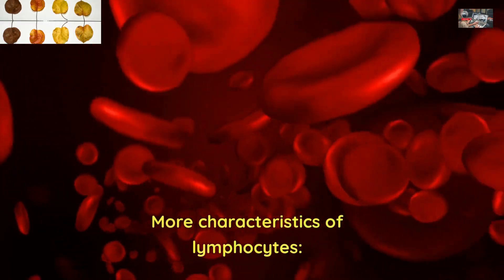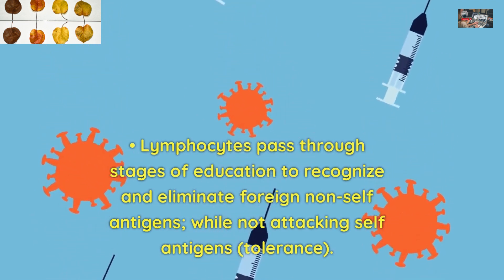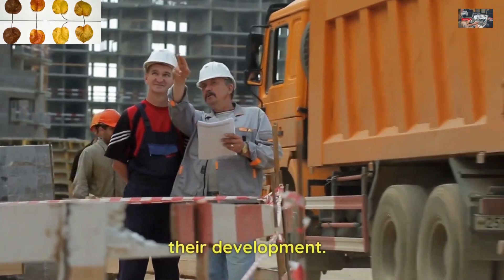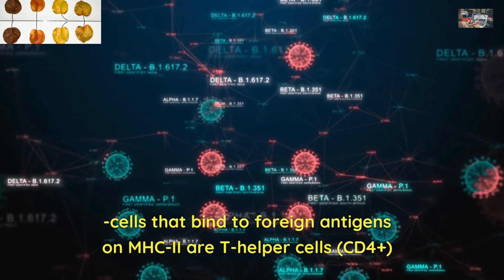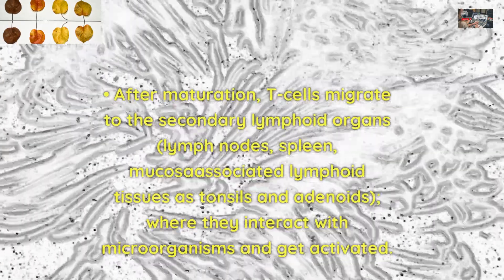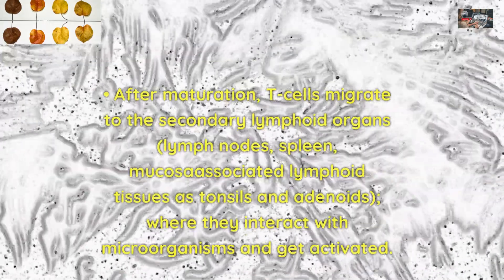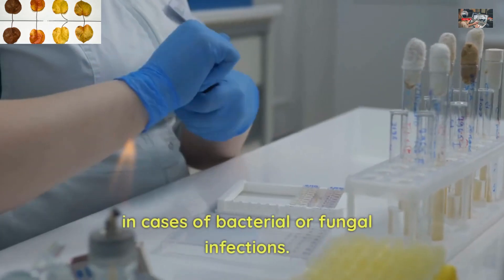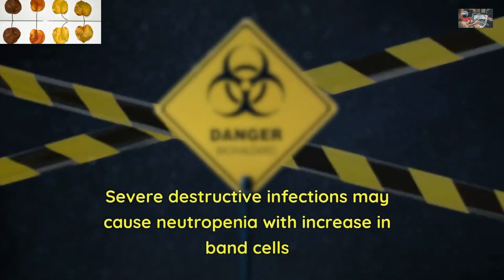immune cells,IMMUNE SYSTEM MADE EASY- IMMUNOLOGY INNATE AND ADAPTIVE IMMUNITY SIMPLE ANIMATION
Welcome to our latest educational video, "Exploring the Mighty Defenders: Immune Cells!" In this insightful video, we will embark on a captivating journey into the fascinating world of immune cells, guardians of our body's defense system.

Have you ever wondered how our bodies protect themselves against relentless attacks from harmful invaders? Join us as we unravel the secrets behind our body's most powerful defenders - immune cells.

In this video, we will delve deep into the intricate mechanisms and functions of immune cells, explaining how they tirelessly patrol our body to keep us healthy. Discover how these tiny warriors combat threats, such as bacteria, viruses, and other pathogens, with unmatched precision.

Our expert immunologists will guide you through the diverse cast of immune cells, including their unique characteristics and roles in the immune response. From the ever-vigilant macrophages to the adaptive T and B lymphocytes, each cell type plays a pivotal part in maintaining our well-being.

Furthermore, we will highlight the incredible adaptability of immune cells, showcasing their ability to remember and recognize previous encounters with foreign invaders. Witness how this memory enables our immune system to launch more potent responses, ensuring quicker and more efficient eradication of recurring threats.

But that's not all – we will also explore the complex interplay between immune cells and diseases, shedding light on how dysfunctions in the immune system can lead to autoimmune disorders and allergies. Gain a better understanding of the delicate balance our immune system strives to maintain, and learn about innovative therapies being developed to combat these conditions.

Whether you're a student, medical professional, or simply curious about the wonders of our body, this video will provide a comprehensive overview of immune cells, helping you appreciate their unwavering dedication to our health and well-being.

So, grab a seat, prepare to be amazed, and join us on this enlightening adventure through the extraordinary world of immune cells – the guardians of our biological fortress.

 teach your self, where we're on a mission to help people become their best selves through lifelong learning and personal growth. Our videos cover a variety of topics related to education and self-improvement, including critical thinking, problem-solving, emotional intelligence, and more. We hope you'll join us on this journey of discovery and development!